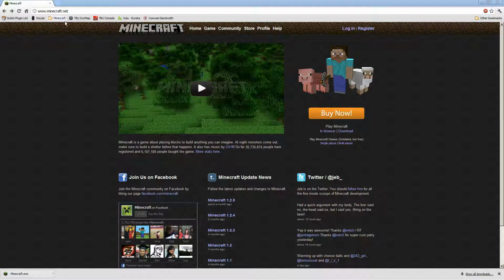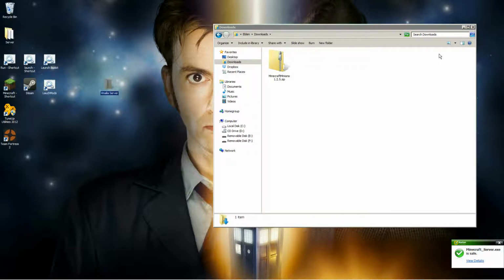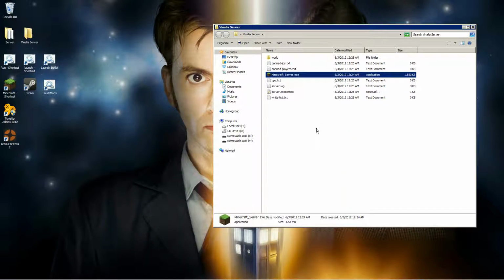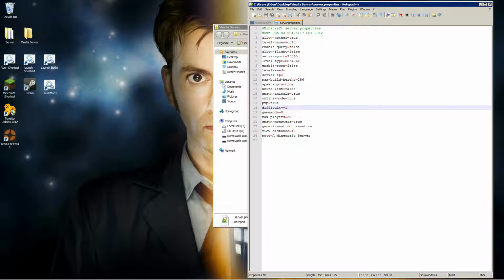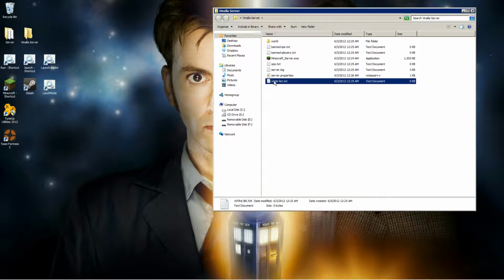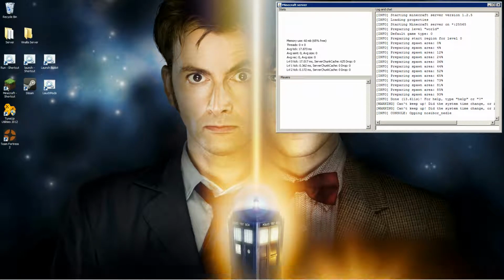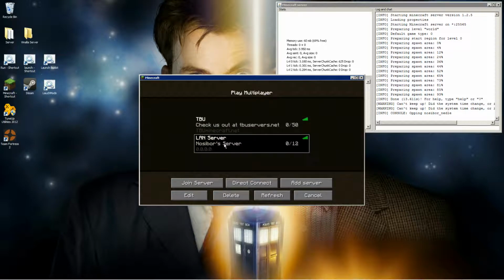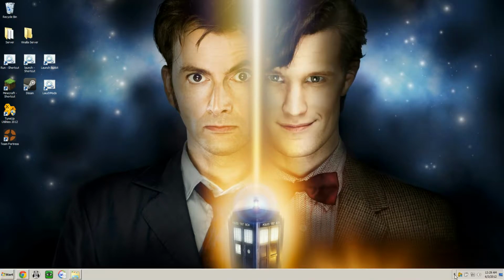How to make a Vanilla Minecraft Server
This video describes how to create a Vanilla Minecraft Server on Windows for your friends to play on.